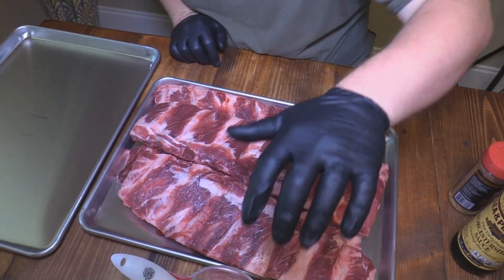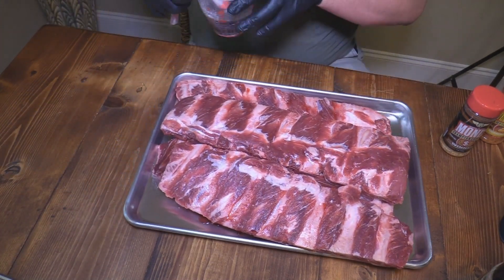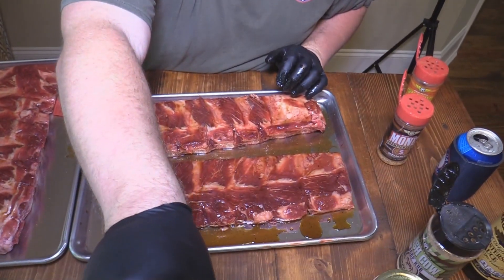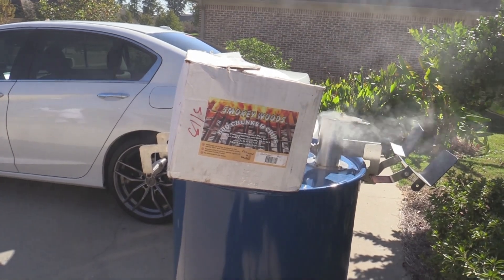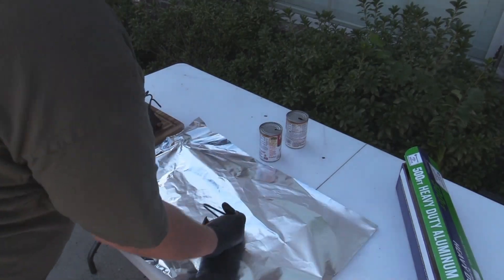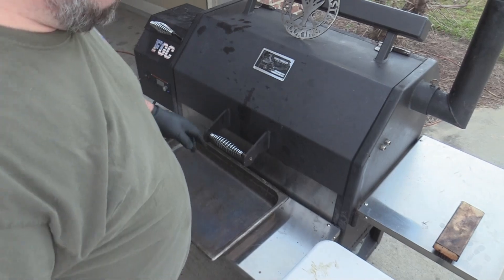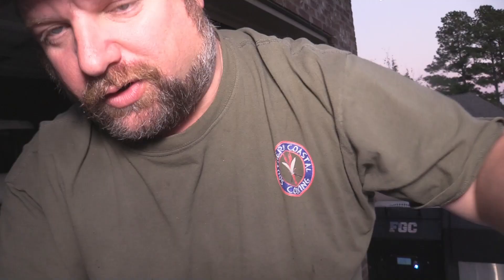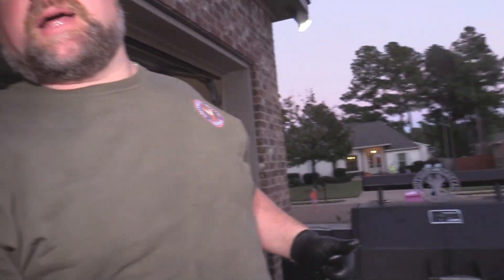Beef Back Ribs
Beef Back Ribs Smoked seasoned with Big Poppa Smokers and Bone Sucking Good 30min Marinade on the Hunsaker Smoker!
• Smoke Wireless 2 Probe thermometer

Above Links do contain Affilate Links